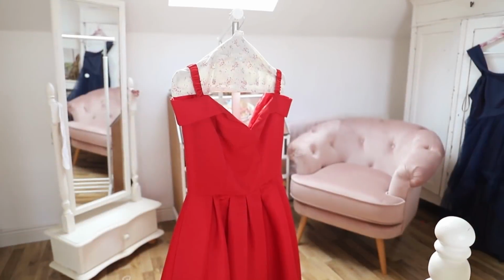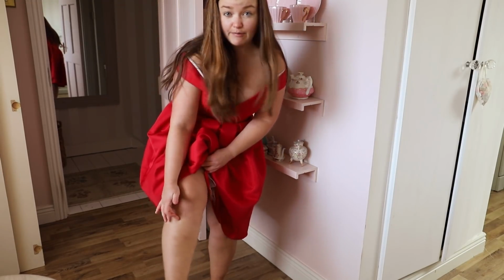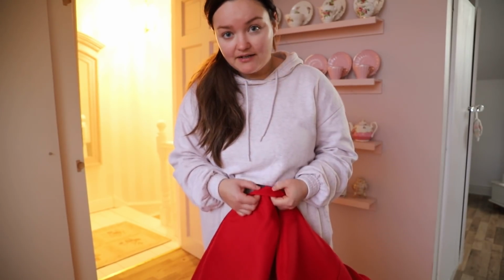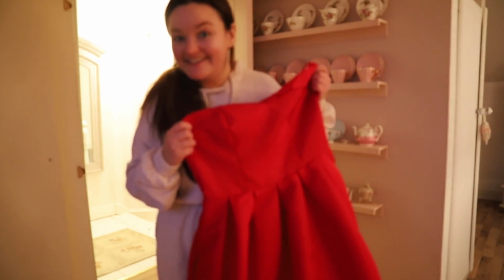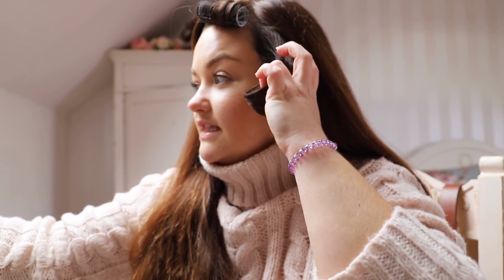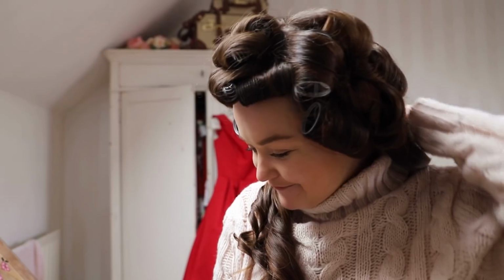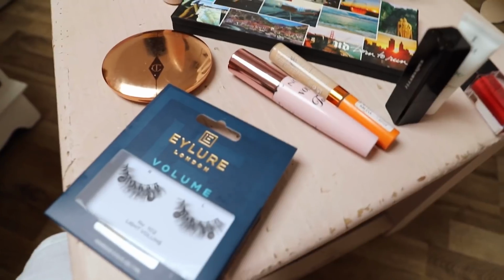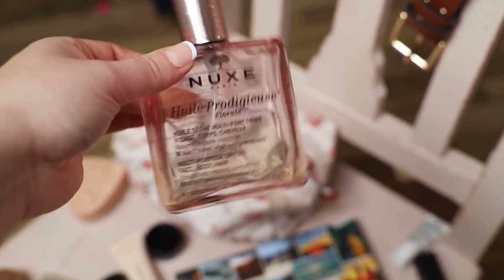Chatty Red carpet get ready with me, I gave my thrifted dress pockets!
In this extra video this week, I am sharing a get ready with me, as I was heading off to a fancy red carpet event, and I wanted to have the chats and get ready together. I got my red thrifted dress from Depop, and I gave it some alterations and added pockets to my dress. I hope you get an idea of how to add pockets to your dress from this. Pop the kettle and join me for this chatty get ready with me video. My hair and makeup look would be perfect for a Christmas or Winter night out.